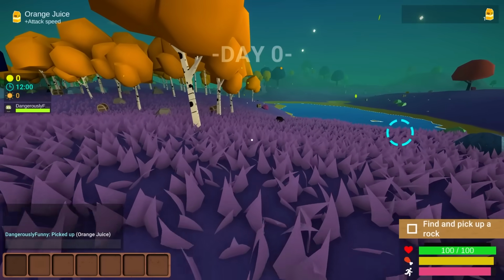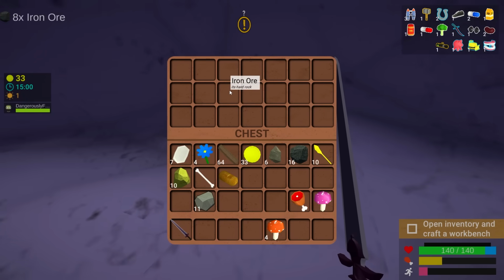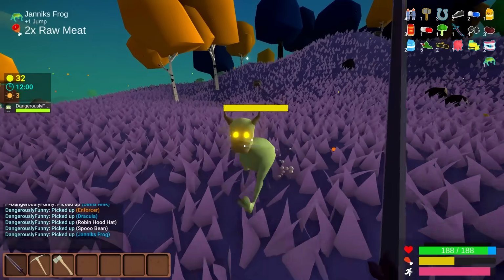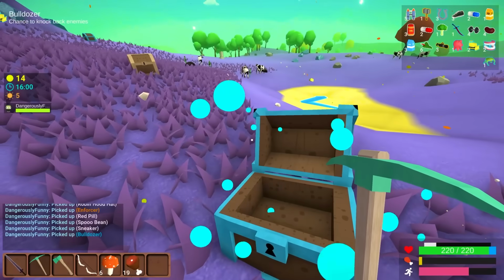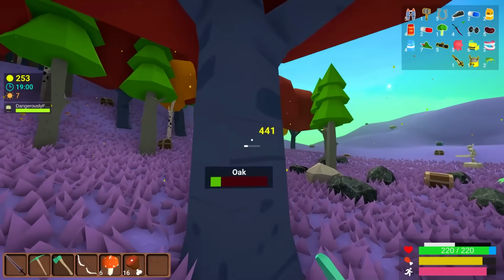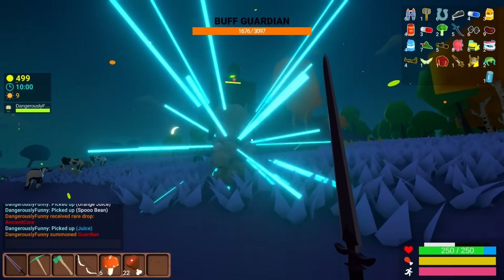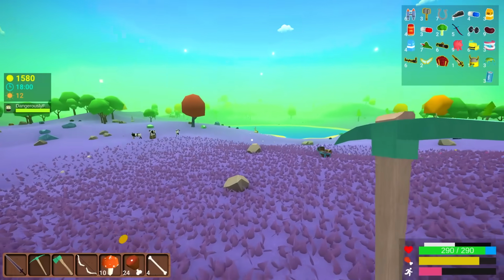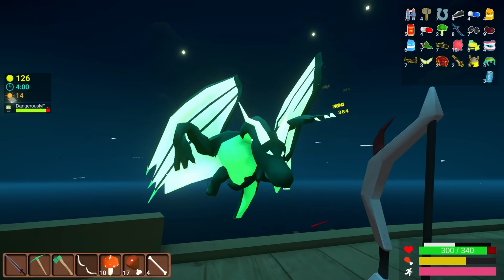This Is The Ultimate Overpowered Seed For Speedrunning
I had to decide whether I wanted to play Muck the right way or the wrong way and settled on a little of both. This seed gives an overpowered legendary  endgame sword in cave and now I can kill pretty much anything I want to with ease. Muck is life. Hail Dani.